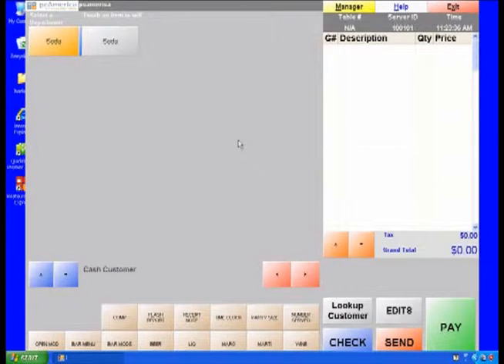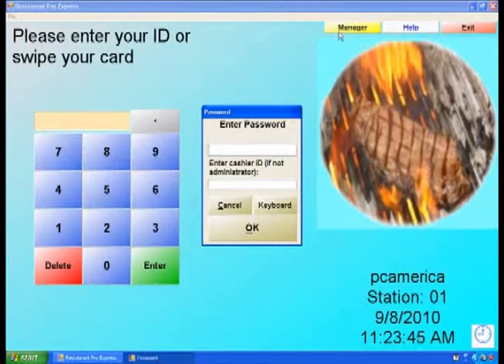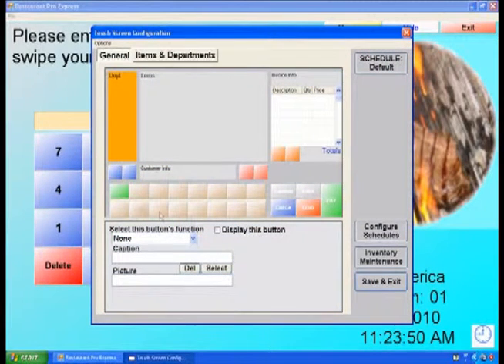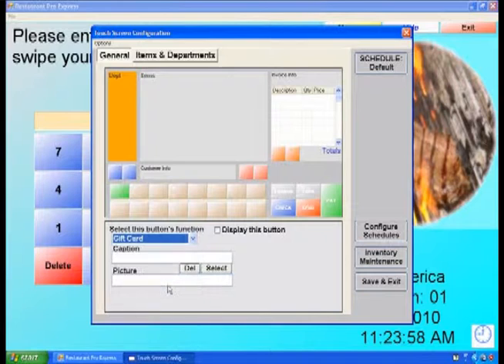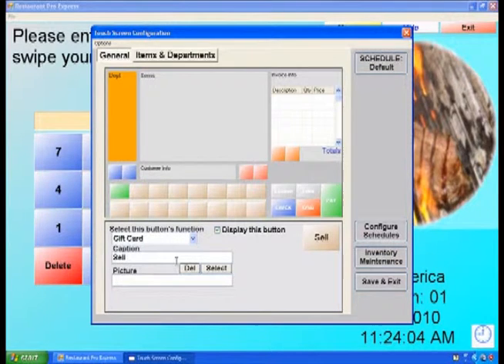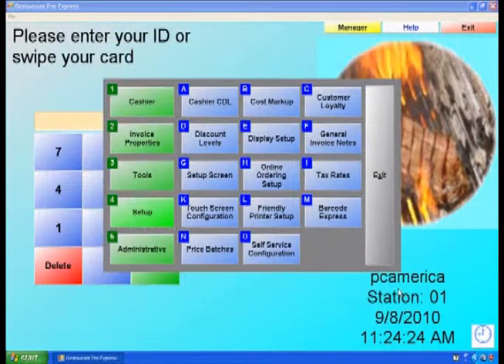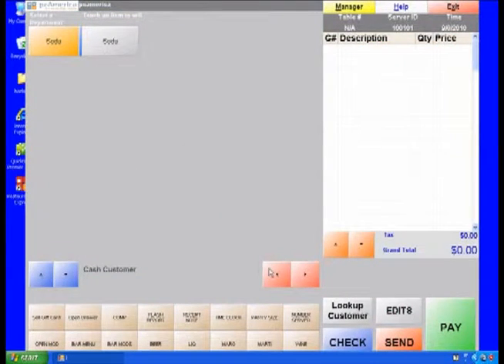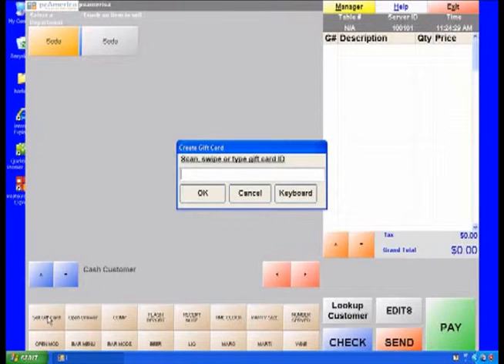Creating Hotbuttons in RPE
Restaurant Pro Express™ gives you the ability to customize 16 hot buttons on your Restaurant Pro Express™ point of sale system. This feature allows you to sort frequently sold items and frequent actions. For a description of all hot buttons available on Restaurant Pro Express™, visit faq.pcamerica.com and search "creating hot buttons."

Restaurant Pro Express™ is a state-of-the-art, award winning restaurant point of sale system from pcAmerica.